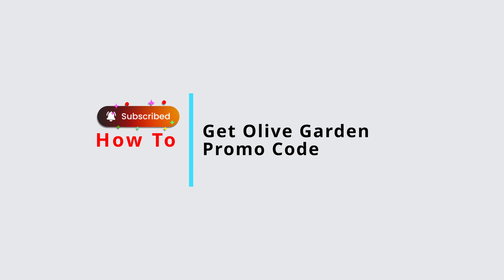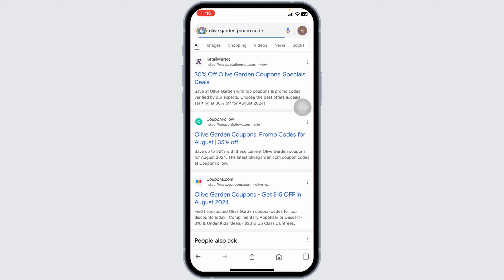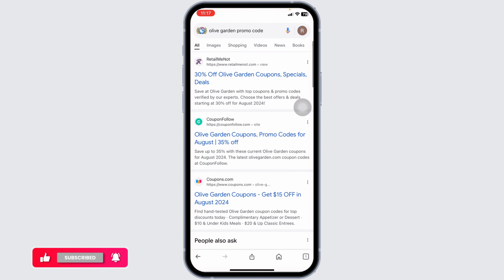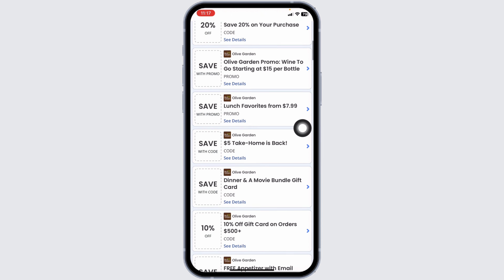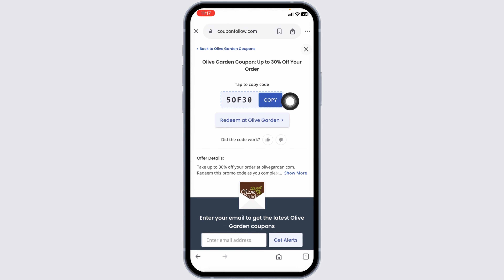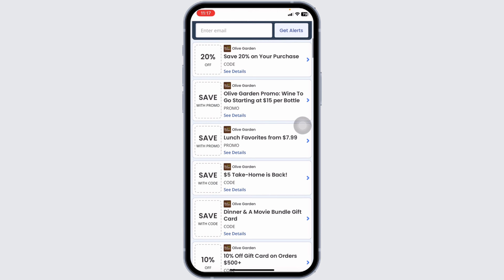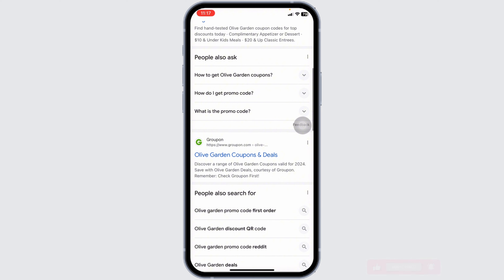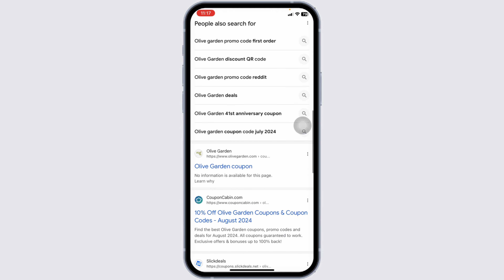How to Get Olive Garden Promo Code 2024 (BEST DEALS)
Tutorial On How to Get Olive Garden Promo Code 2024 (BEST DEALS)

Welcome to Official Help Desk! In this video, we'll guide you through the process of obtaining Olive Garden promo codes for 2024. We'll also show you how to find 30% off Olive Garden coupons and discuss various Olive Garden coupons and promo codes to get the best deals.

📝 **Topics Covered:**

- How to Get Olive Garden Promo Code 2024: Step-by-step instructions on finding and using Olive Garden promo codes to enjoy discounts on your favorite meals.

- 30% Off Olive Garden Coupons: Tips on where to find the best 30% off coupons for Olive Garden and how to apply them to your order.

- Olive Garden Coupons, Promo Codes: An overview of the different types of Olive Garden coupons and promo codes available, ensuring you get the best deals every time you dine.

0:00 - Introduction
0:05 - How to Get Olive Garden Promo Code 2024
0:15 - 30% Off Olive Garden Coupons
0:25 - Olive Garden Coupons, Promo Codes

💬 Have you found any great Olive Garden promo codes or coupons? Share your experiences or ask for help in the comments section below!